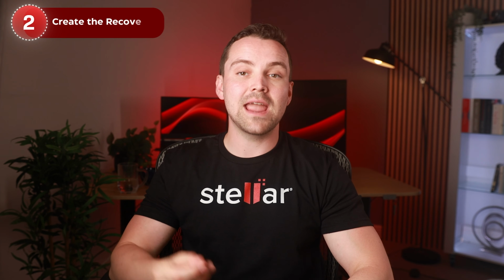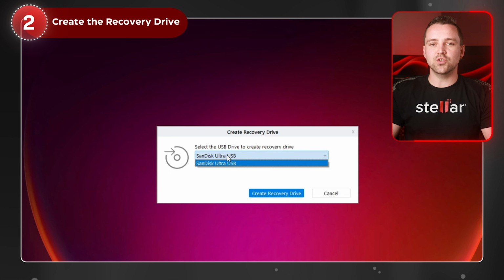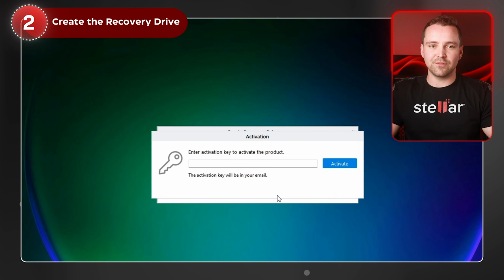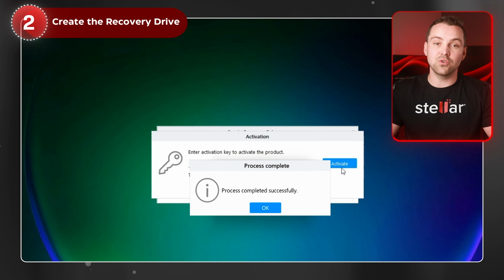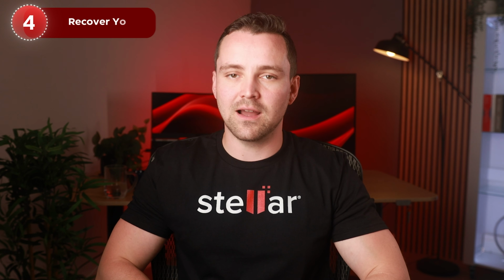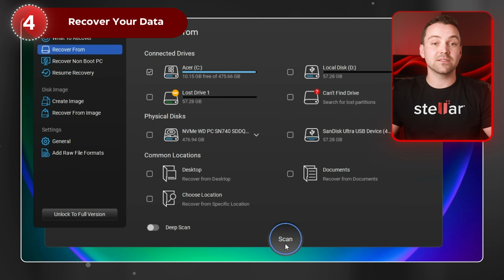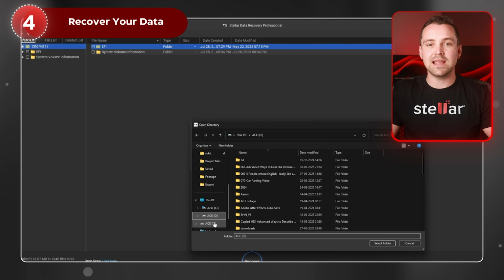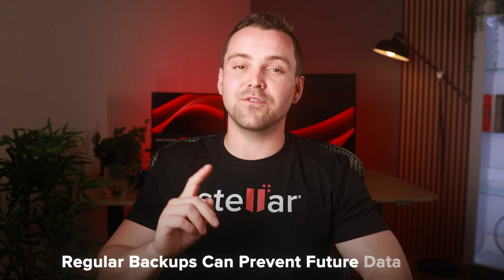Recover Data from an Unbootable System or Crashed OS with Stellar Data Recovery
Has your computer suddenly stopped booting due to a system crash or OS failure? Don’t worry — your important files aren’t gone! In this detailed tutorial, Josh from Stellar shows you how to recover your data safely and easily from an unbootable or crashed PC using the Stellar Data Recovery Professional software.

Whether you’re dealing with a blue screen of death (BSOD), corrupted boot files, system crashes after updates, or OS failure due to malware — this video covers everything you need to know to get your data back.

No technical skills needed — perfect for both beginners and IT pros!

What You’ll Learn:
00:00 – Introduction
00:14 – How to create a bootable USB recovery drive
00:55 – Booting the crashed system from USB
01:24 – Scanning & recovering lost files
01:32 – Saving your recovered data safely

What You Need:
- A working Windows or Mac computer
- A minimum 8GB empty USB drive
- Stellar Data Recovery Professional (installed on the working PC)
- Your product activation key (received after purchase)

Works with both Windows & Mac that fail to boot or load the OS.

Have questions or need help? Drop them in the comments — we’re here to help!